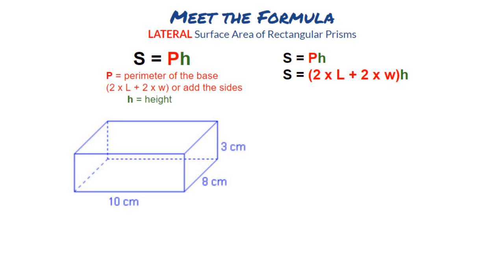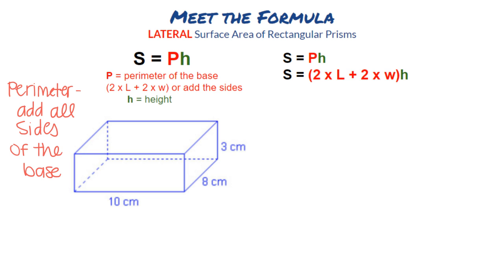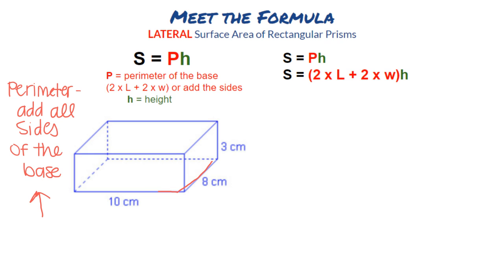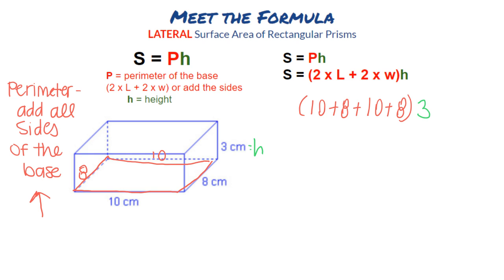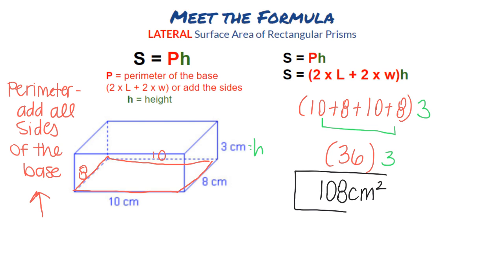LATERAL Surface Area of Rectangular Prisms